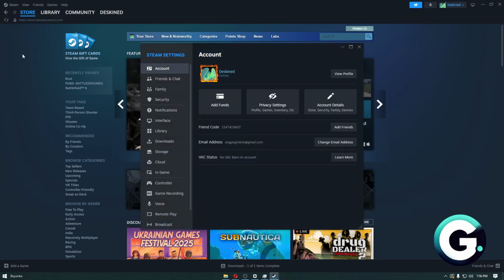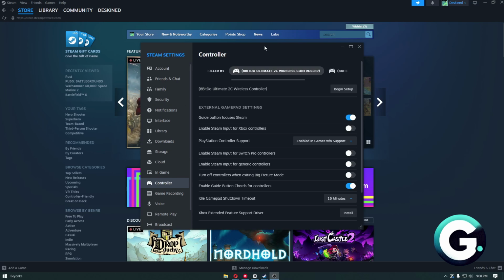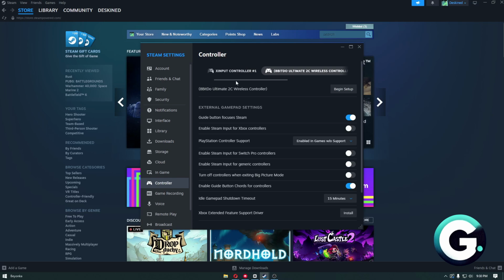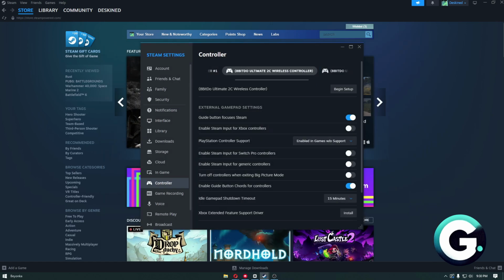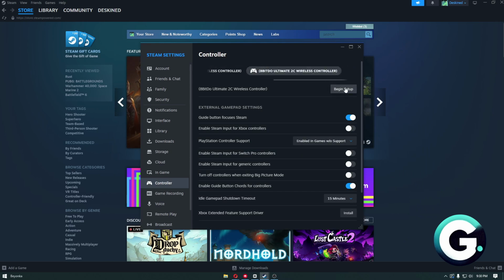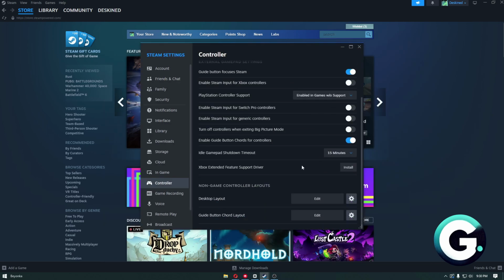How to Fix Controller/Gamepad Not Working in GTA V (2026)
Hello in this video I will show: How to Fix Controller/Gamepad Not Working in GTA V (2026)